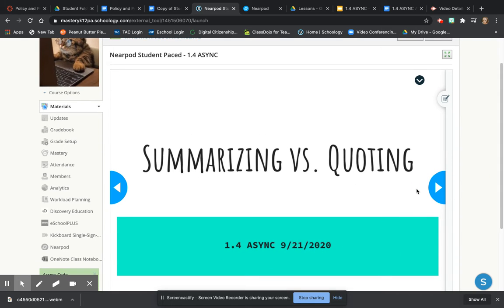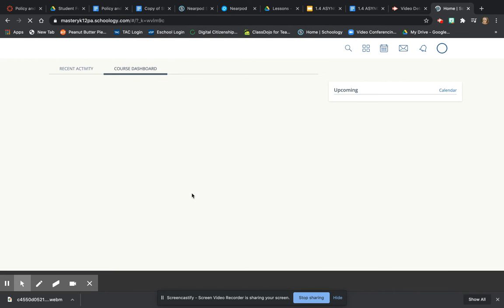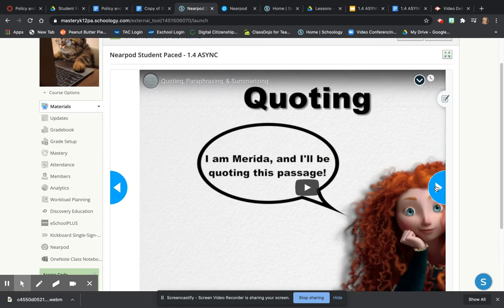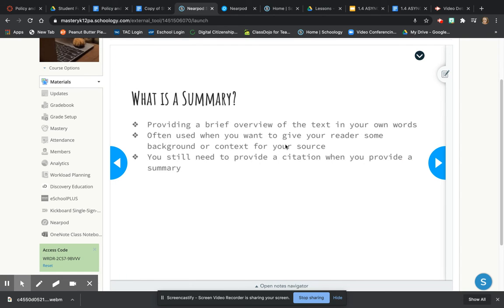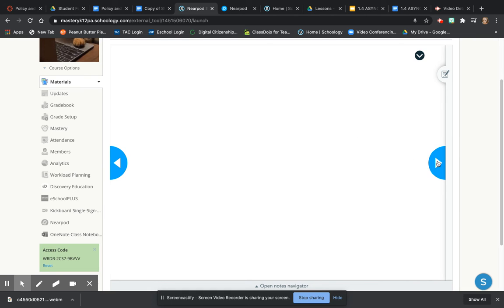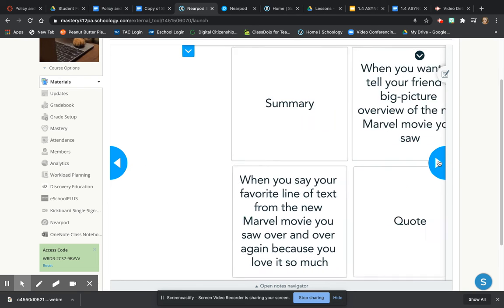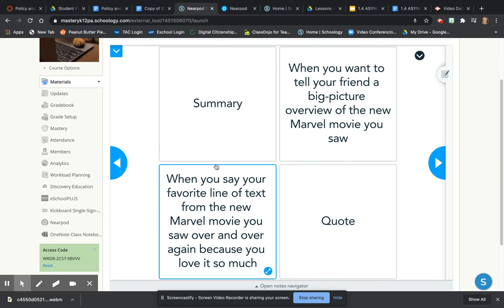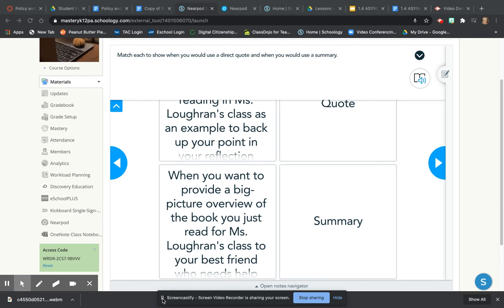1.4 ASYNC Nearpod Directions